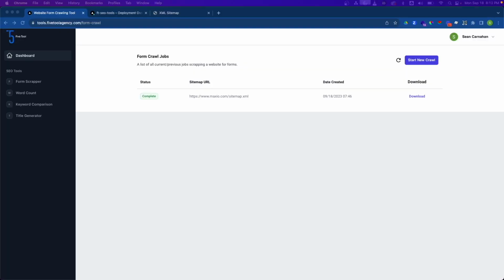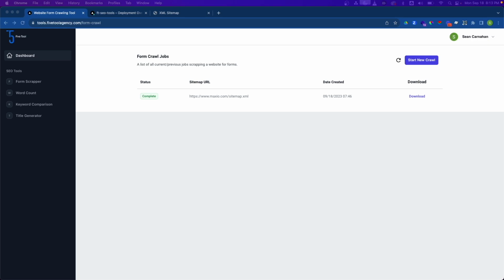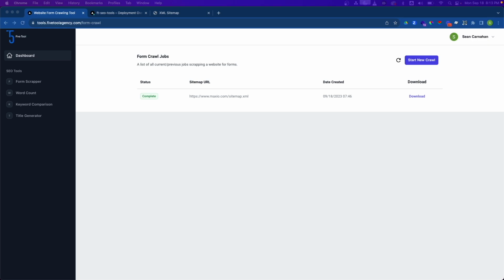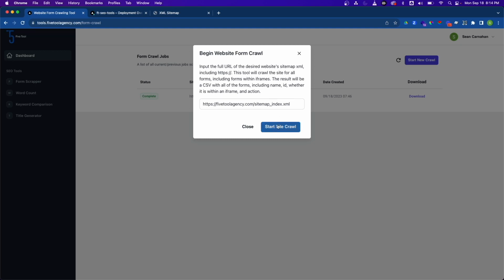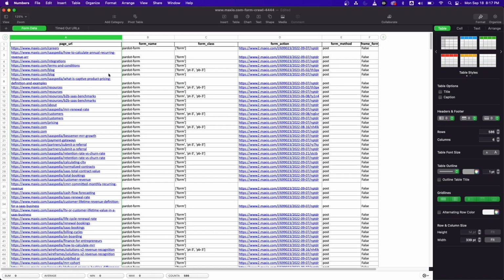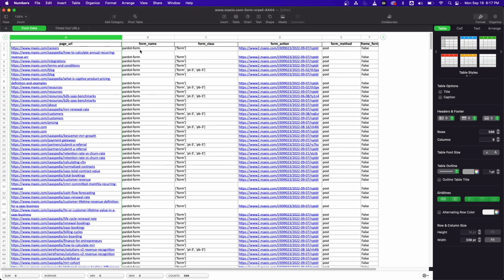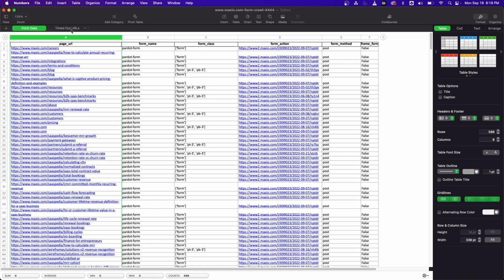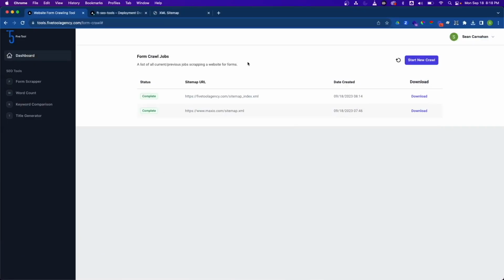Website Form Scraper SEO Tool - Five Tool Agency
The Website Form Scraper Tool by Five Tool will crawl any website sitemap and log all instances of forms that exist on that site, as well as their form IDs/identifiers, whether they're in an iframe or not. There are plenty of use cases for this tool, but it's especially useful when making sure conversion tracking is properly set for your website forms. Watch this walkthrough to see the tool in action!